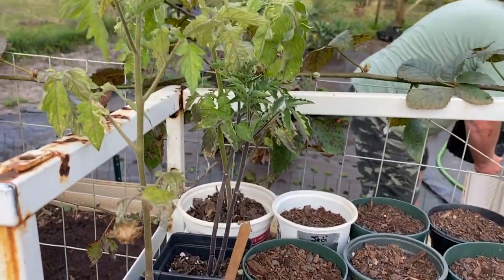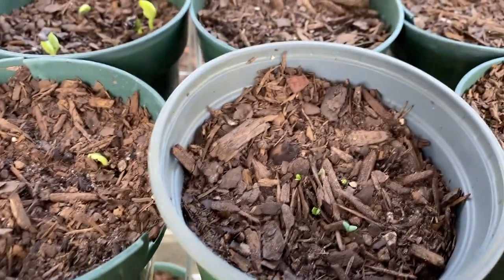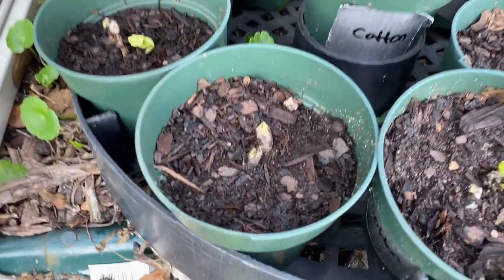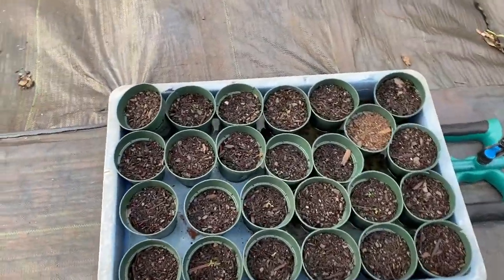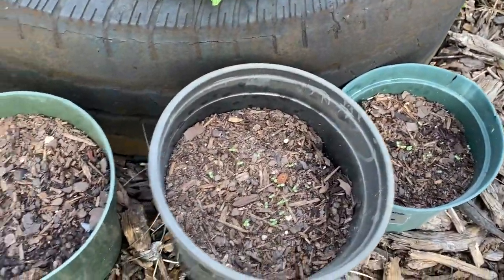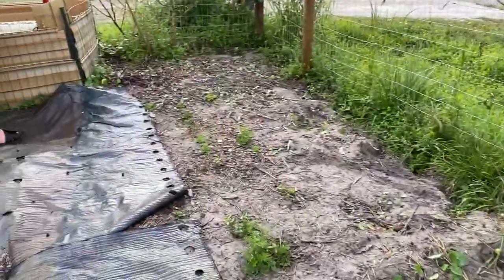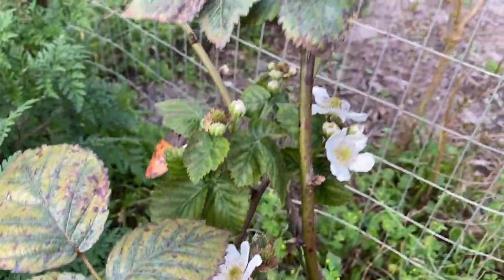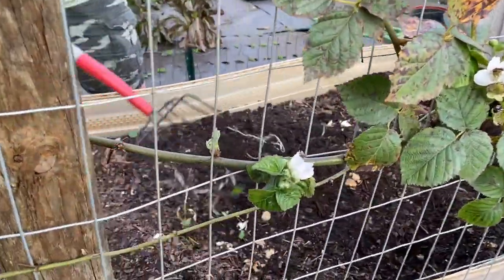SPRING SEED PLANTING UPDATE 2020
This is just a quick update on the seeds we plant in pots, for the spring garden. The seeds are starting to pop up. We are getting excited.